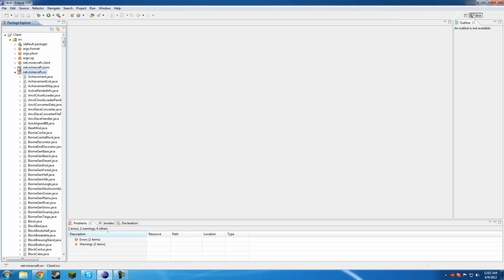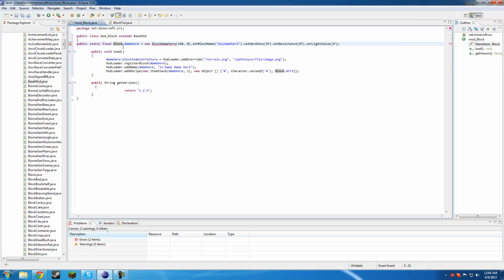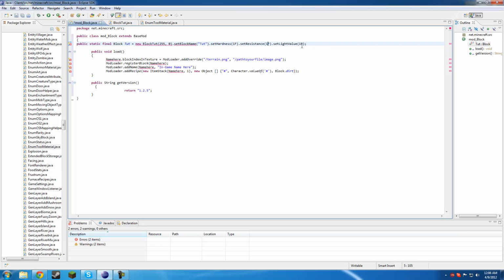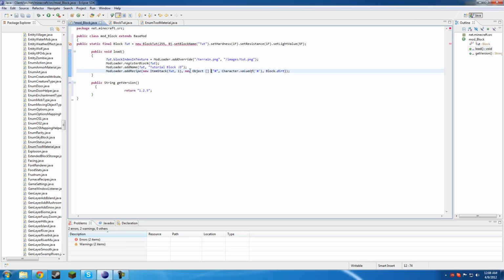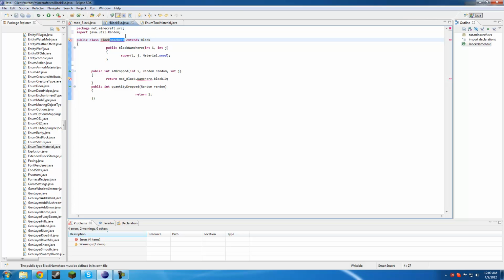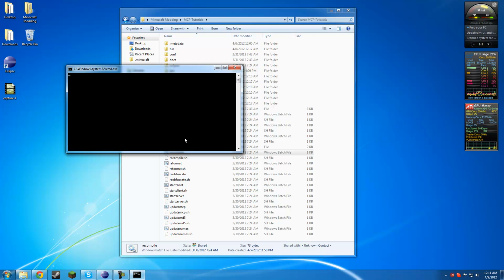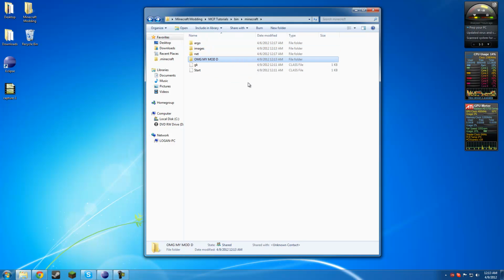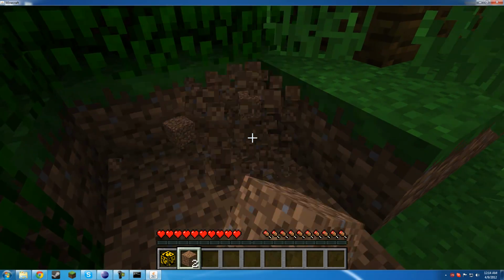Modding Minecraft | Episode 2 | New Block!